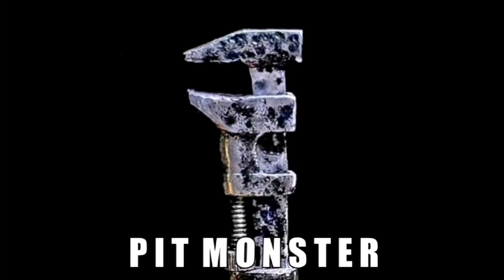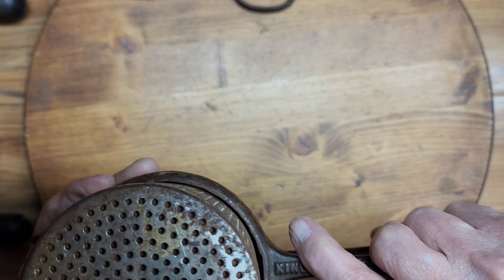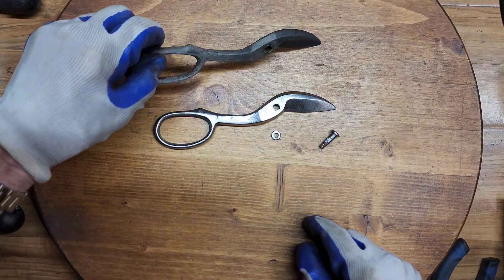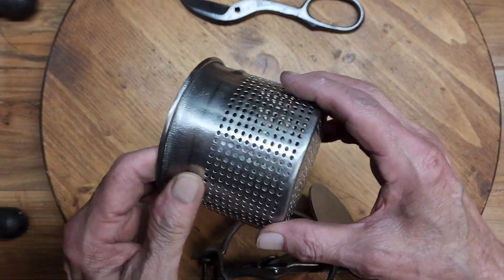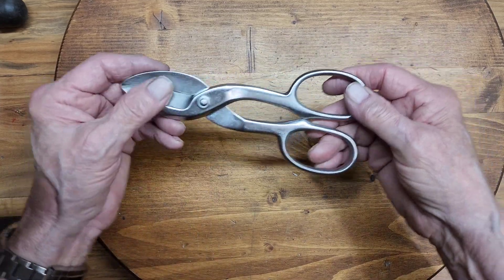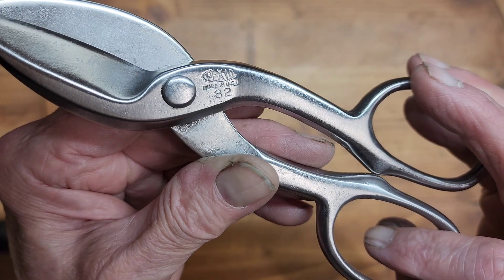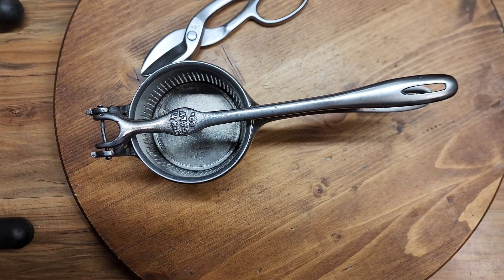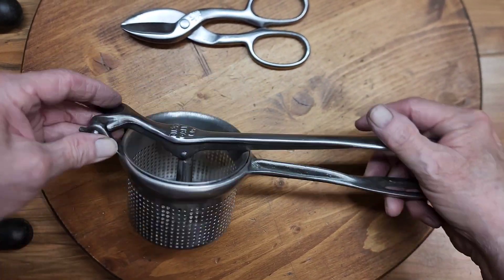Rusty flea market tools are restored